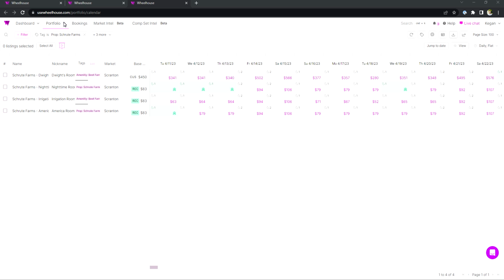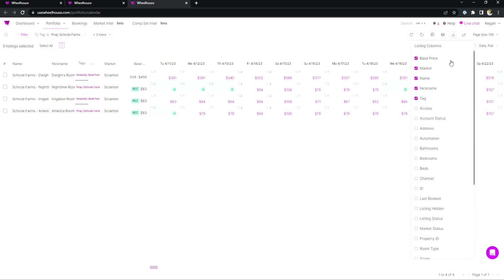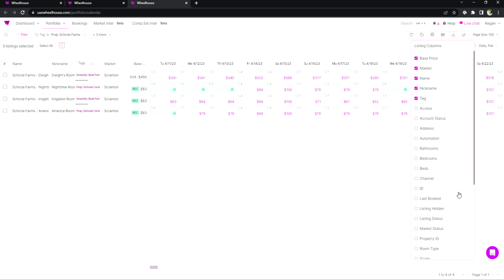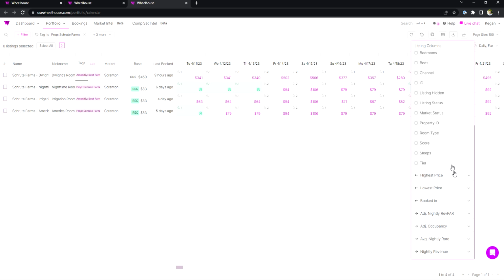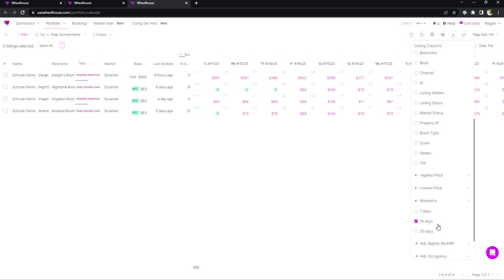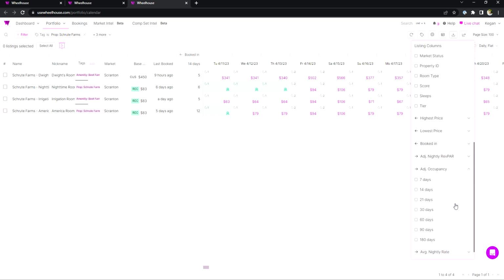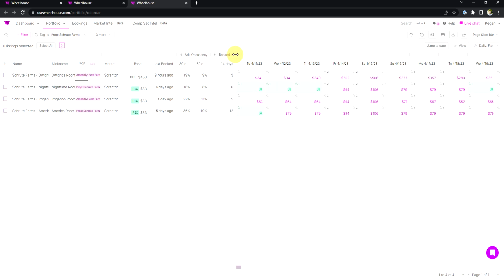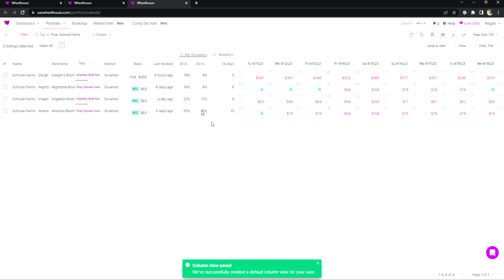Product Training: Bulk Tooling Column Layouts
This is a short video going over how to setup your Bulk Update UI on the Pricing Calendar and Pricing Settings. Wheelhouse bulk tools are fast, flexible and customizable so it is easy to setup your tool with all the data and information you need to see at a glance.